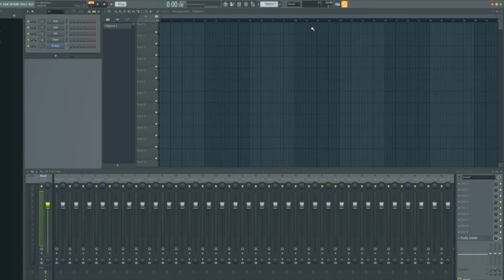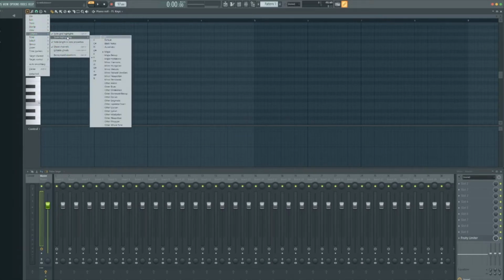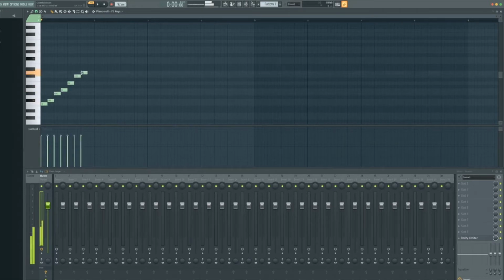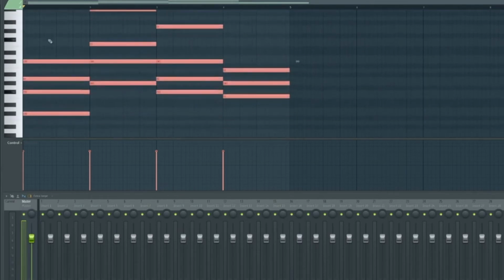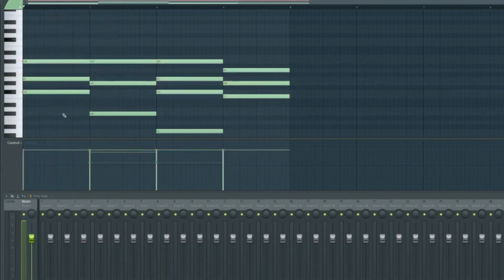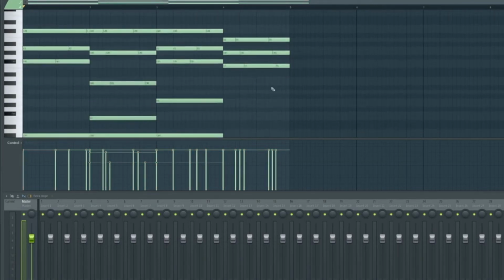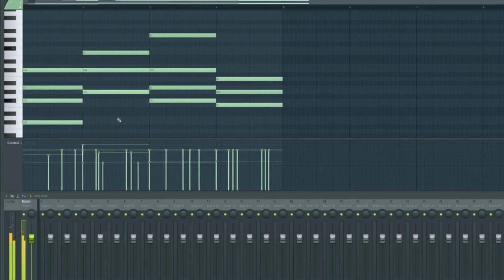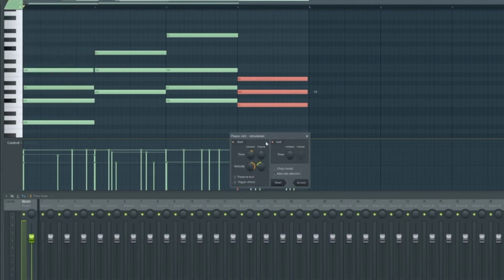Melody tips in FL studio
In this FL Studio tutorial we look at some of the ways to quickly make melodies and some good melody making tips in FL Studio 20.